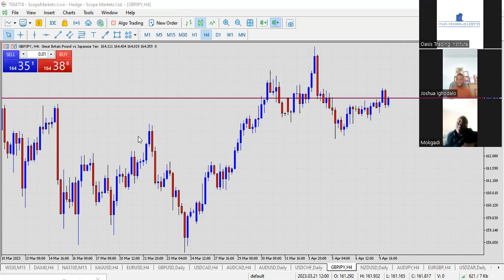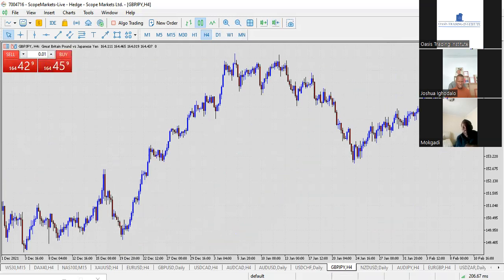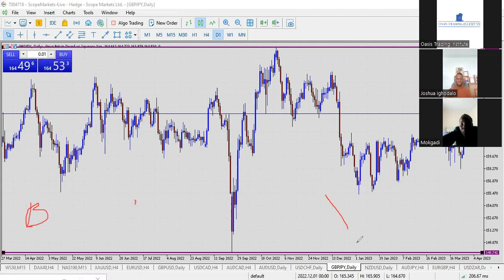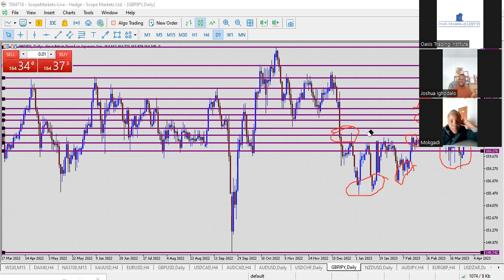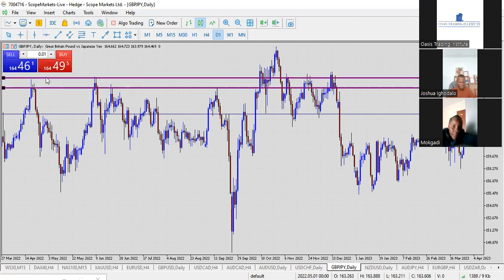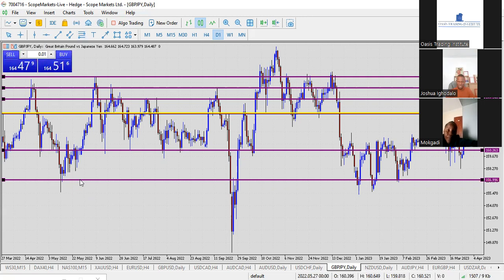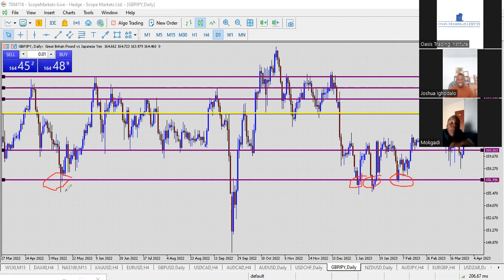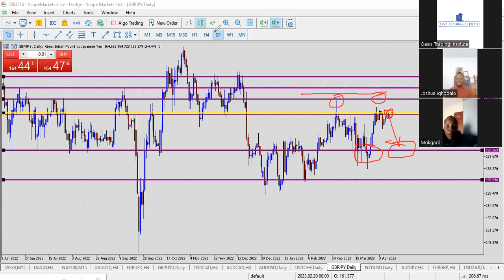tHIS Simple Explanation of Support and Resistance in forex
YOU CAN LEARN FROM ANYWHERE IN THE WORLD‼️
We host free Monthly BootCamps for Beginners in online Currency/Forex Trading.

RISK WARNING: DO NOT TAKE TRADE BASED ON ANY OF OUR CONTENT. DO SO AT YOUR OWN RISK. TRADING IS RISKY AND MAY COST YOUR ENTIRE CAPITAL.